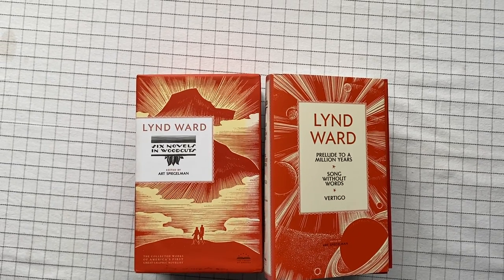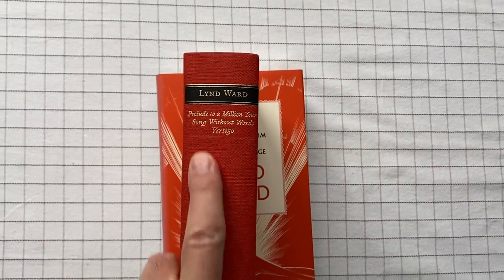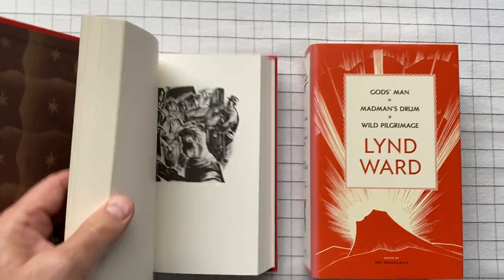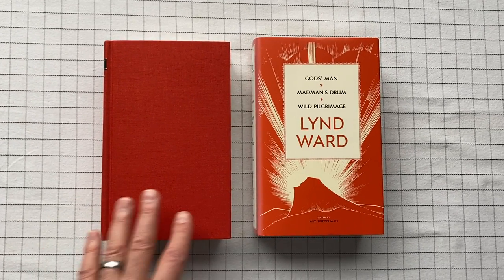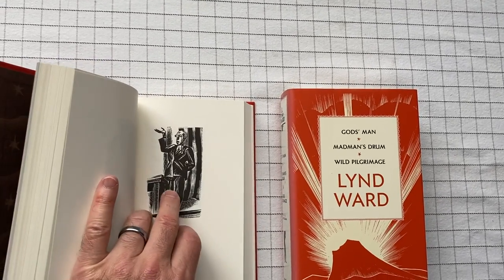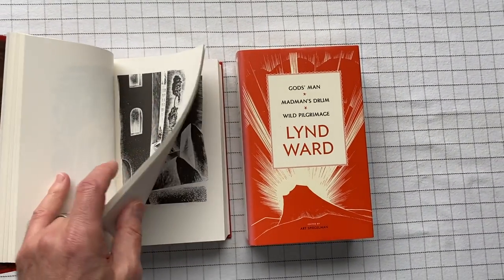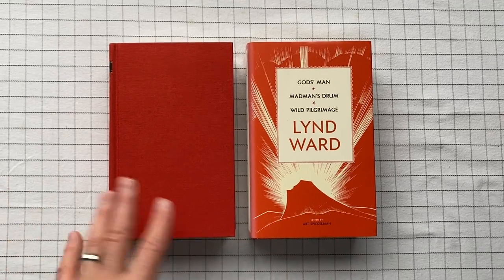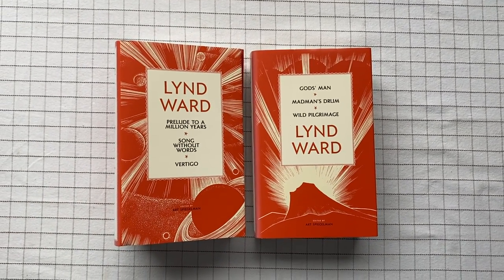Six Novels in Woodcuts, by Lynd Ward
From my library: A two-volume set of graphic novels in woodcuts, put out by The Library of America.